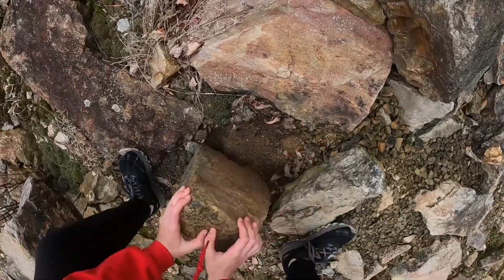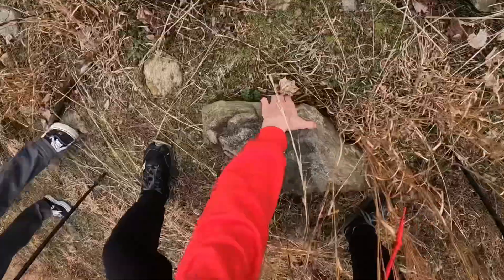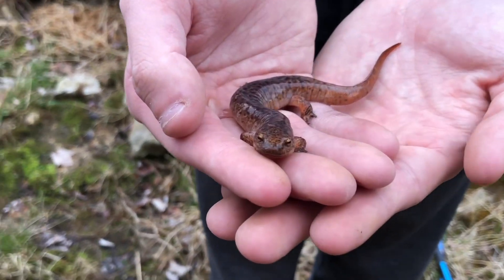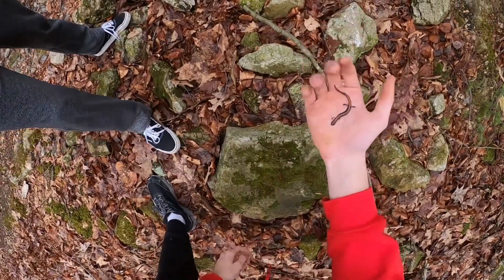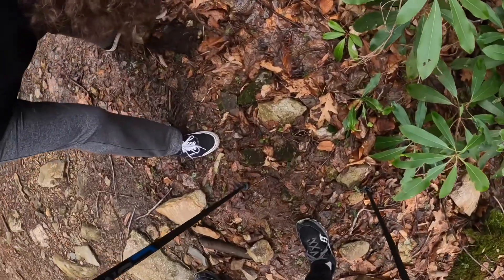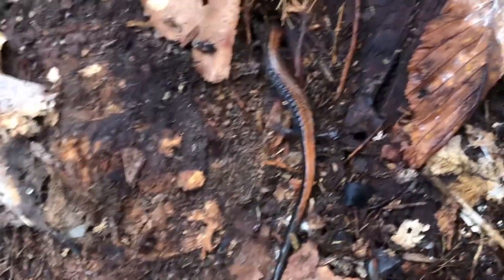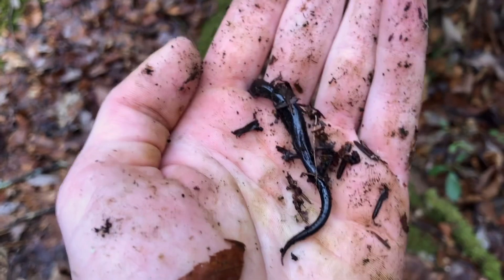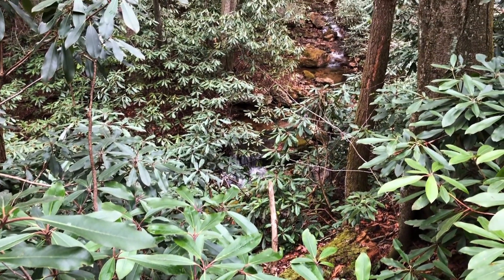How to Find Salamanders | Episode 1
Finding salamanders in the mountains of eastern Pennsylvania.

0:00 - Introduction
0:16 - Ringneck snake
0:51 - Redback salamander
1:13 - Red salamander
1:54 - Lots of redbacks!
4:39 - Two-line salamander
5:02 - Conclusion